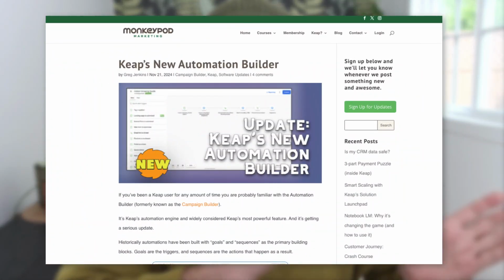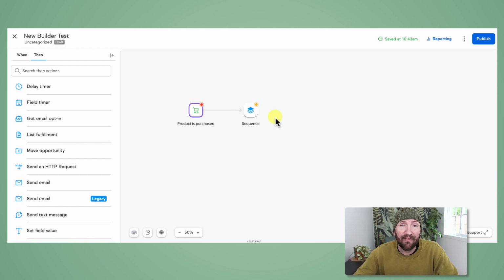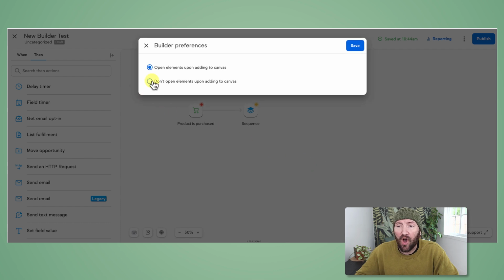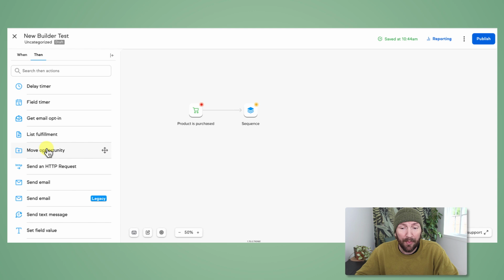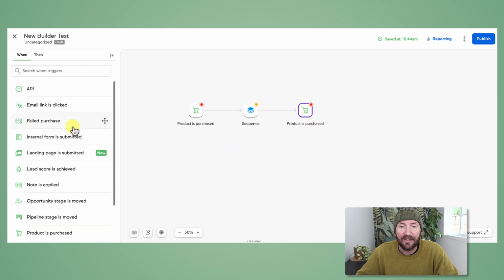Secret Setting for Keap's New Automation Builder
Keap is rolling out their new automation builder interface, and your workflow for building automations is going to change.

In fact, there's a change that might seriously slow you down - but the good news is that there's a secret setting that might help you avoid the frustration almost entirely.

If you haven't heard about the changes that are coming, here's a blog post detailing those

If you're looking for a place to ask questions and get reliable answers as you work with Keap, check out the Monkeypod Membership: